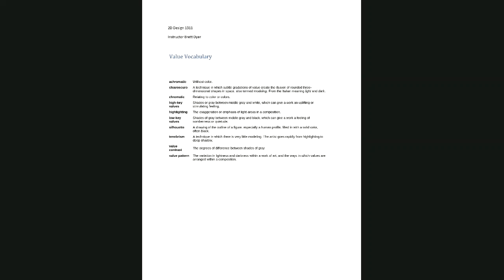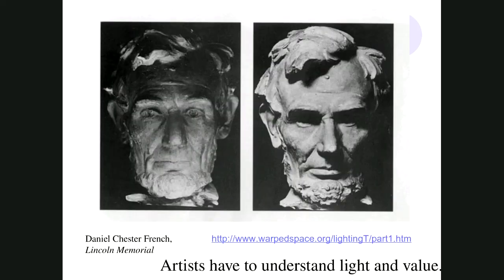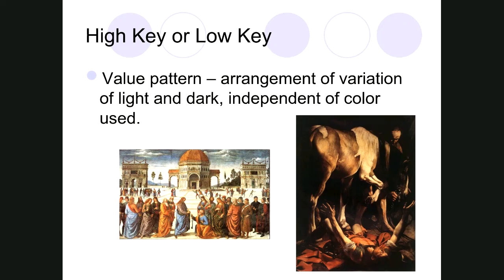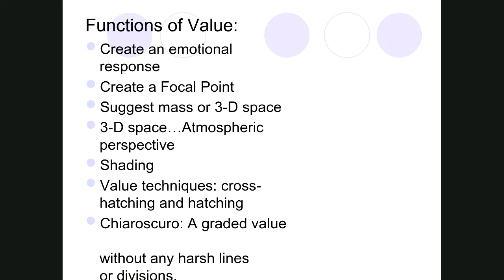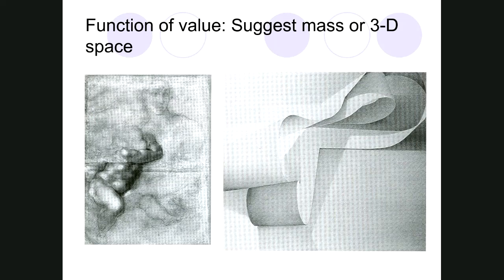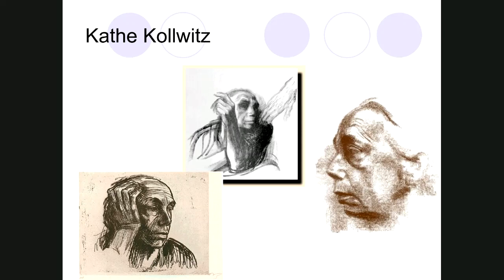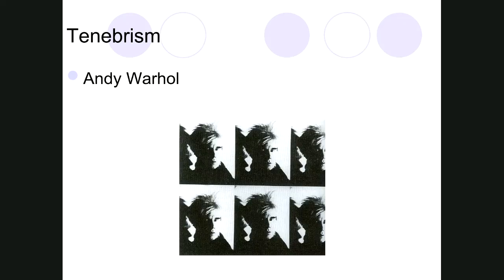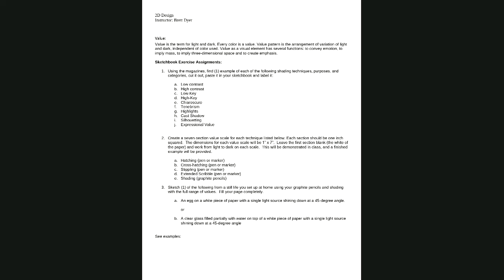Design 1 Value Lecture